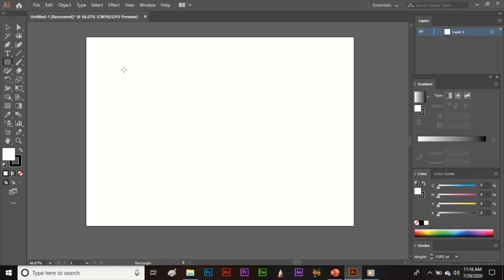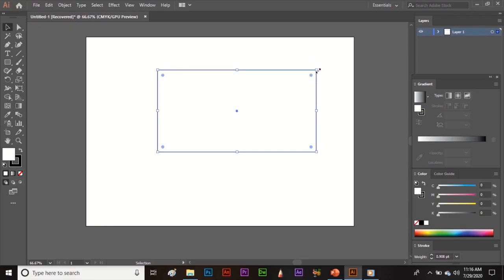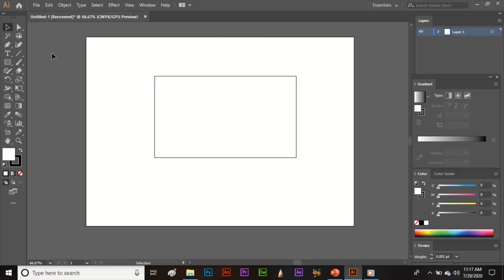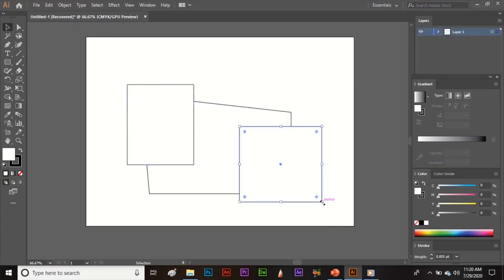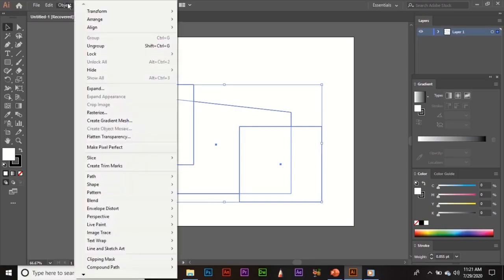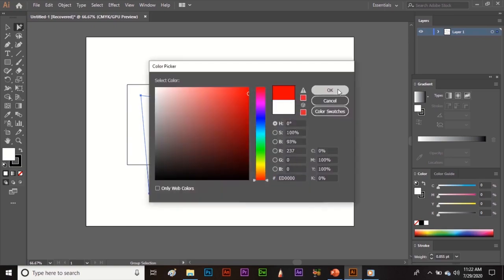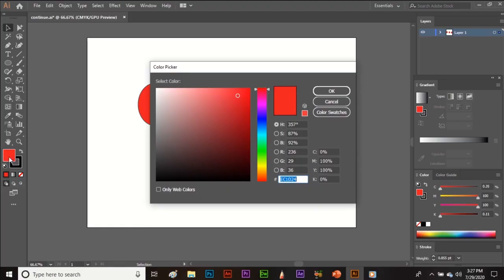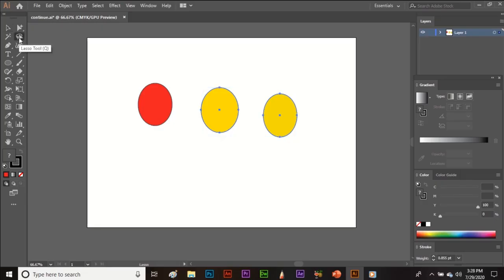Adobe Illustrator Tutorial for Beginners - Tools - Part 1 | Selection Tools in Illustrator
Timestamps:
0:50 Selection Tool
2:33 Direct Selection Tool
3:14 Group Selection Tool
5:03 Magic Wand Tool
6:12 Lasso Tool

Prepared and presented by:
Simran Naudiyal